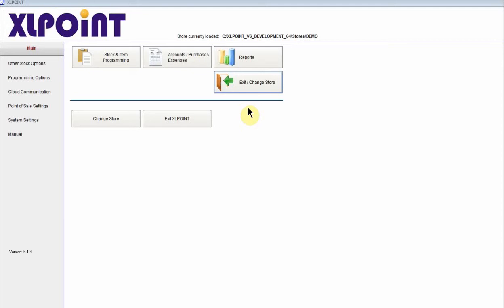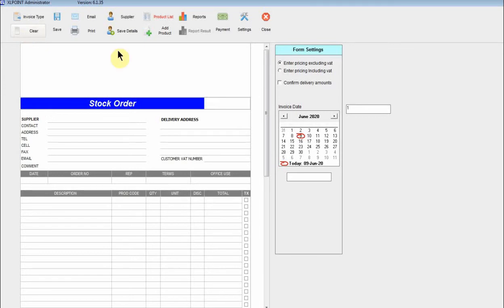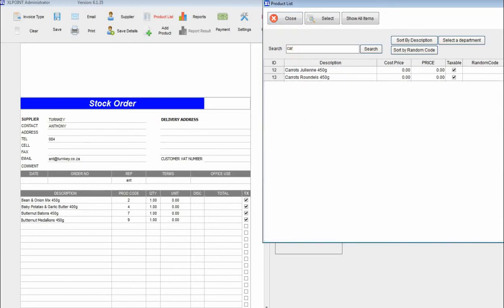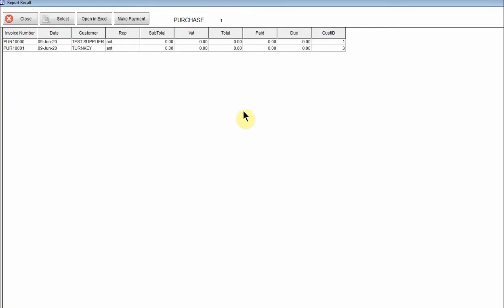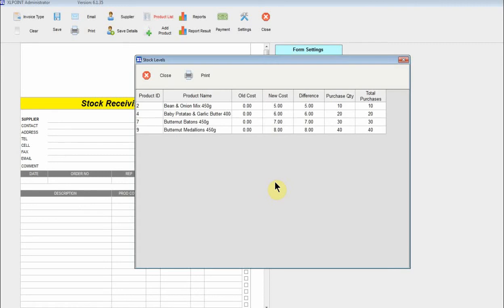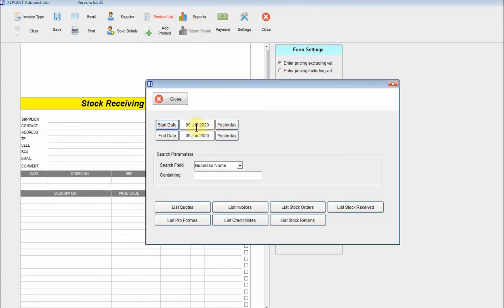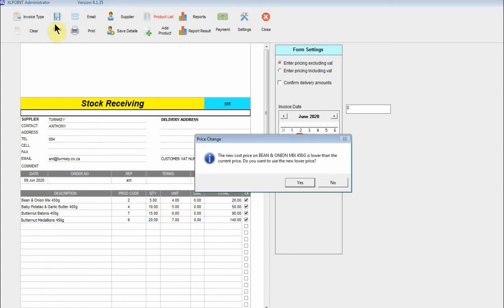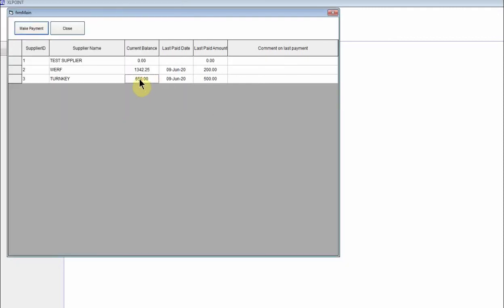create a Purchase order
Create a stock order and stock receiving note